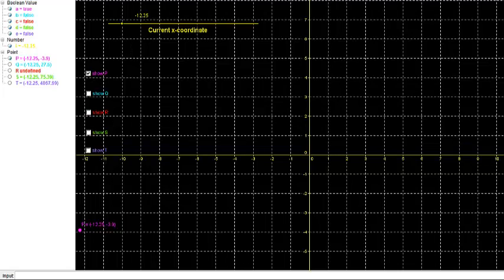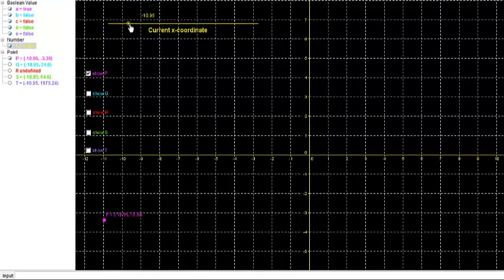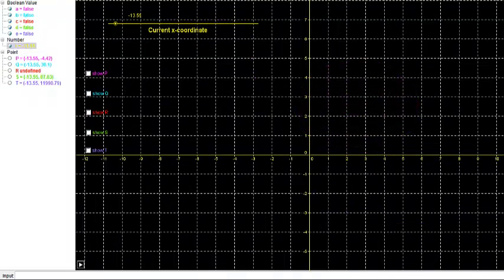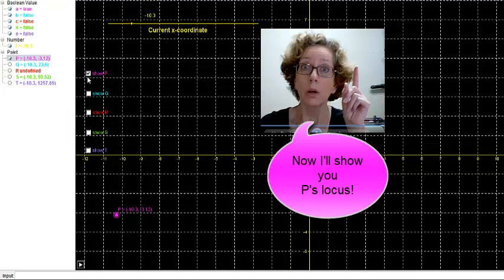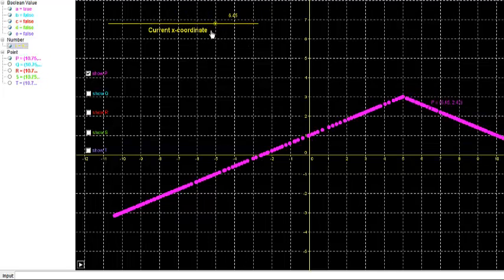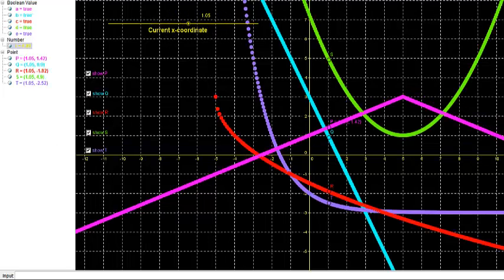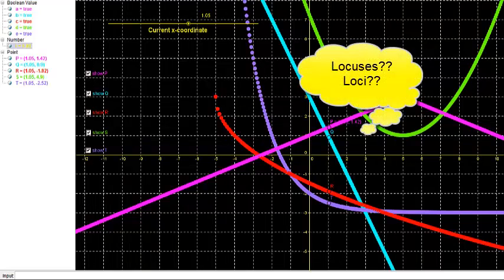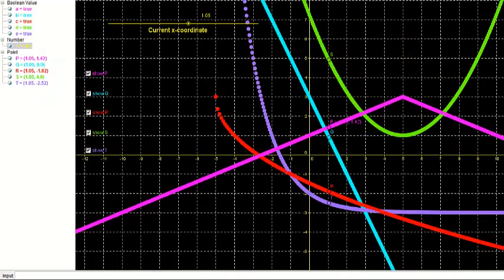ggb locus demo